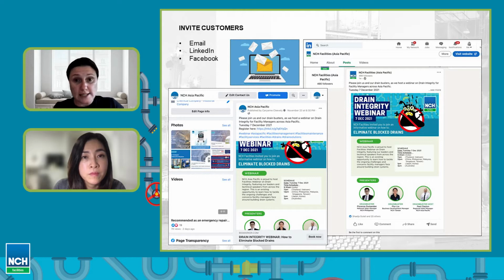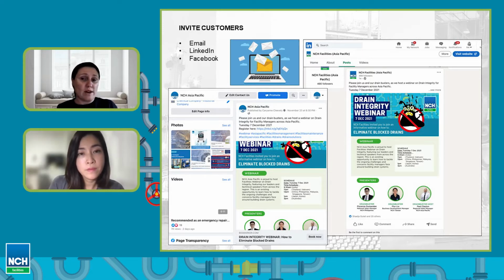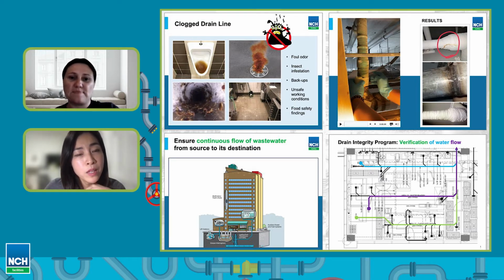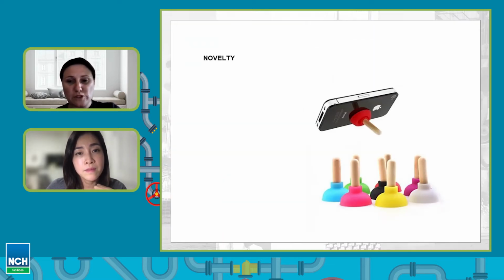NCH FE DRAINS Webinar SNEAKPEAK_2Dec2021